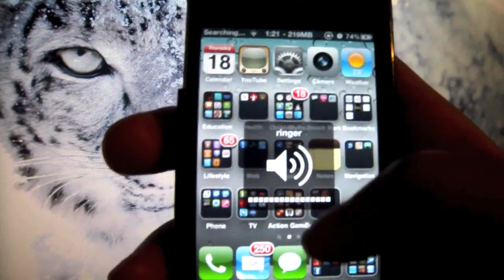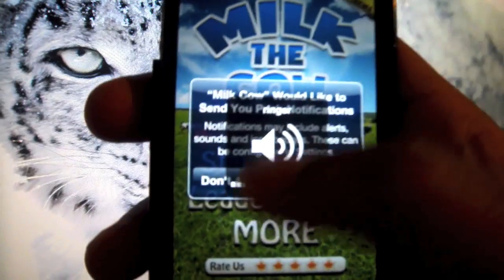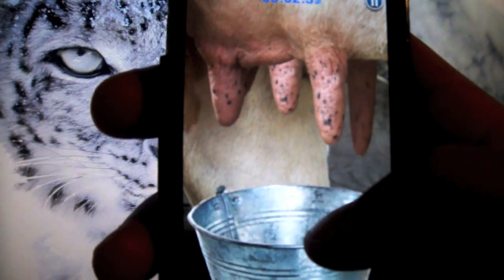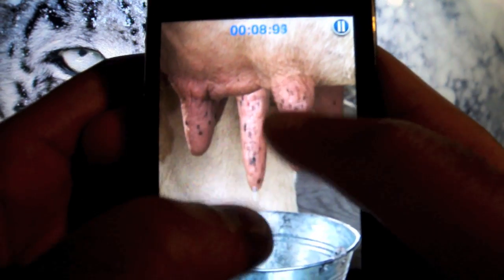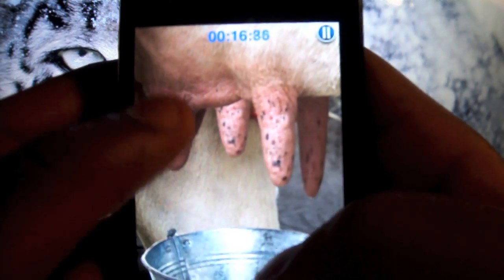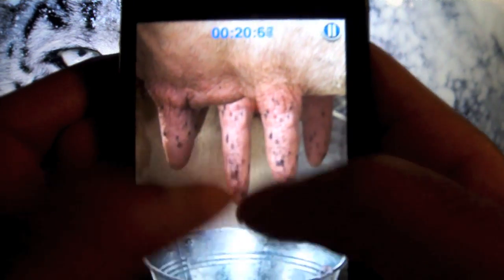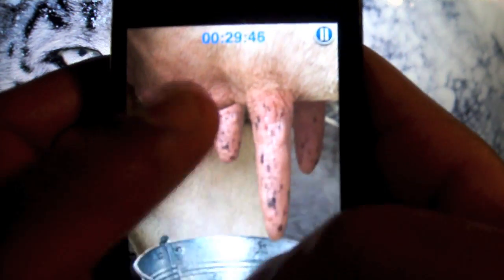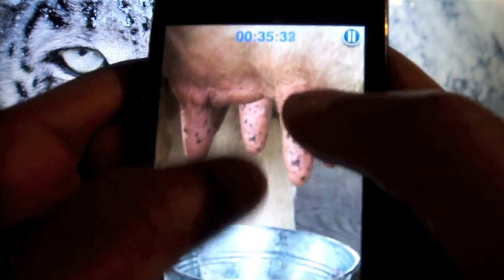Milk Cow # 3 Top25iphoneApp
"Milk Cow"  app is the number 3 app in the app store for free for Now!